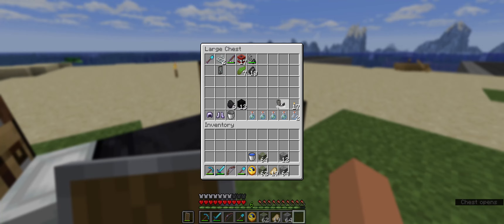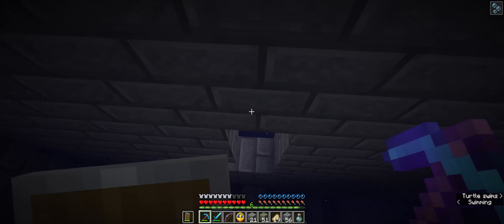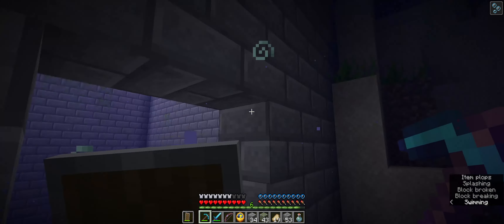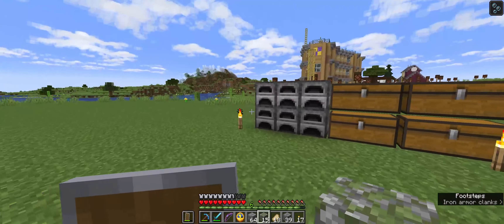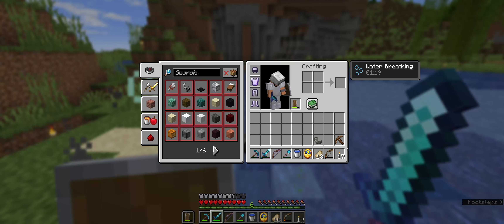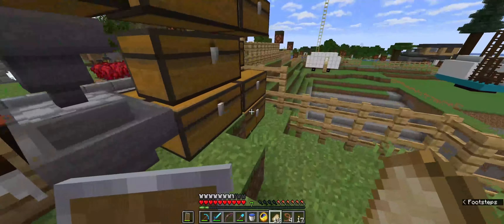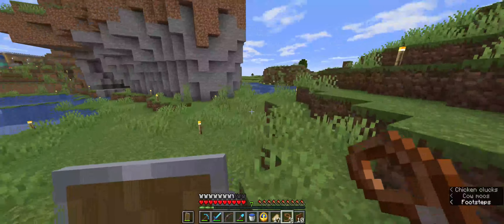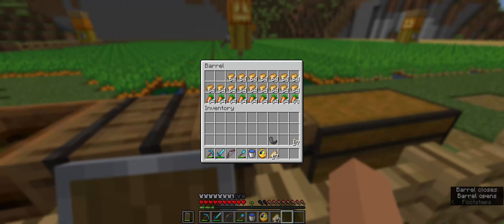Cracks In The Ocean Wall! | Minecraft Ep. 126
Will we reunite with the west???

I don't know why I made these last three descriptions a joke about the Berlin Wall XD